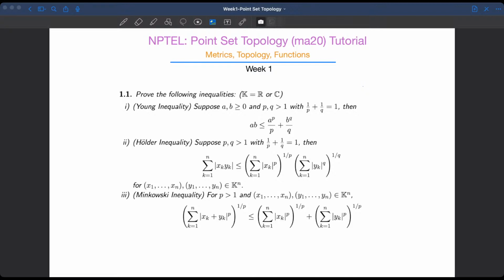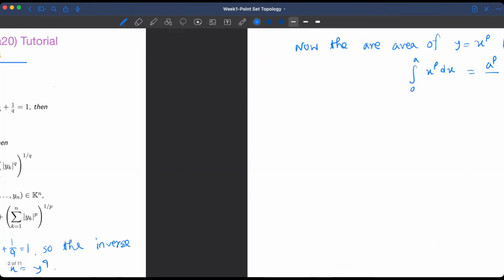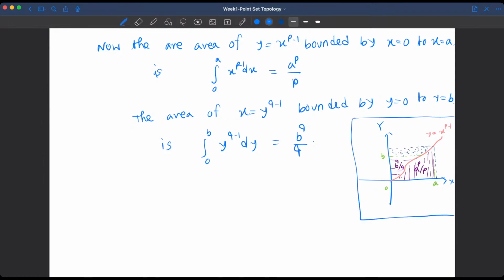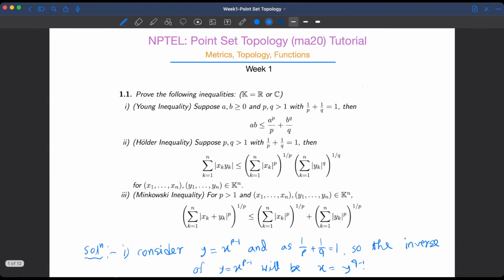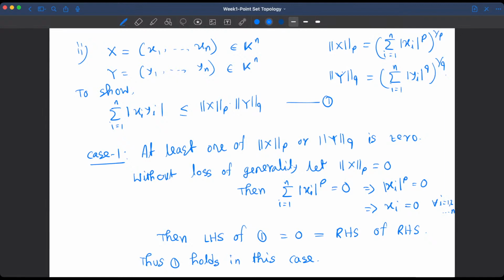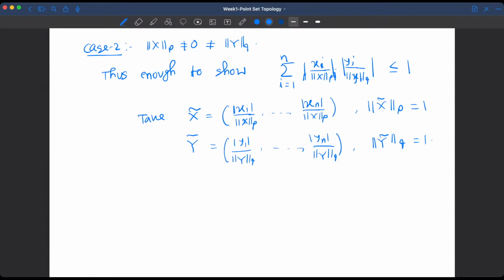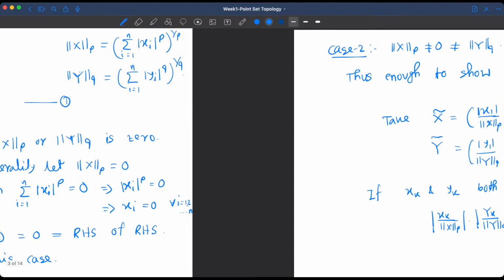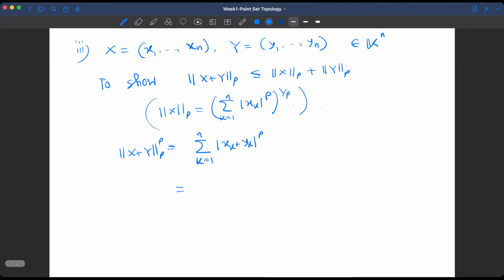Week 1: NPTEL Point Set Topology Tutorial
In this session, we will discuss some questions related to week 1 and week 2  of the course. We start by proving the three inequalities: Young's, Holder's, and Minkowski's. Then went to check some metrics and then to problems related to rigid motion.
Due to some technical problem, the last part somehow was not streamed/recorded. It is suggested to follow the note of this session.